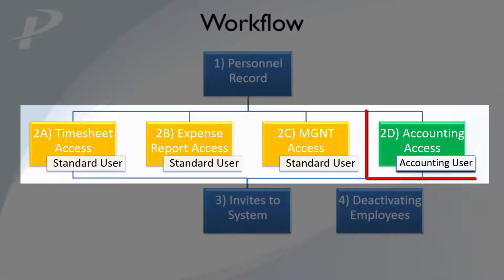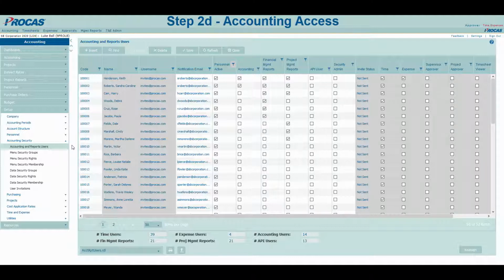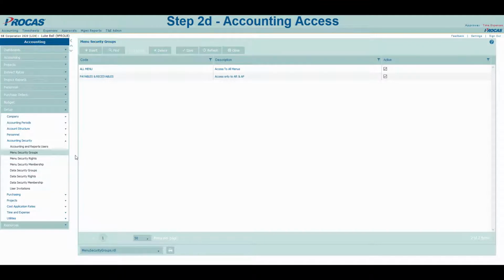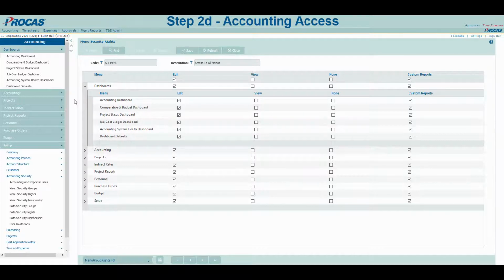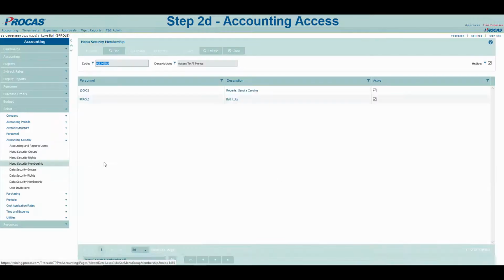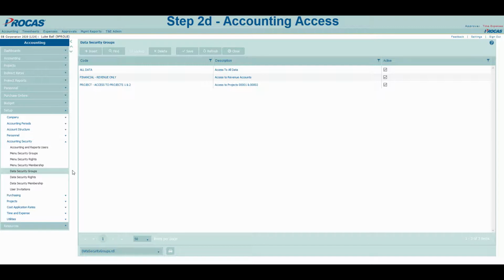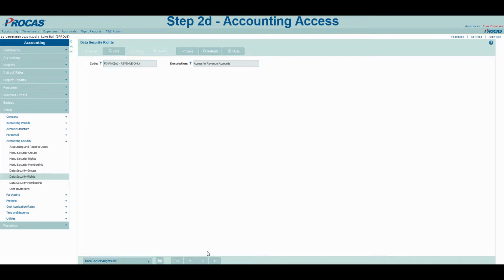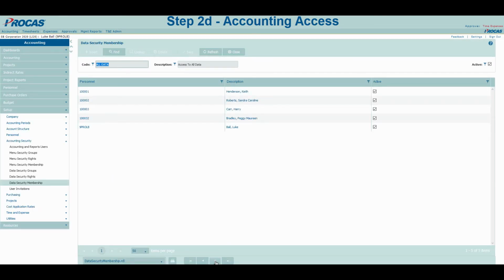PROCAS Accounting: Employee Onboarding (Video 5.00) - Accounting Access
Follow the steps in this video to setup accounting access for users in PROCAS. This level of access is not included in the Standard User and will be billed at $245/User. Accounting users can edit journal entries, modify contact data, setup charge codes, prepare financial statements, etc.

0:00 - Establishing Accounting Access
1:18 - Limiting Menus for Your Accounting Users (Menu Security)
4:18 - Limiting Data for Your Accounting Users (Data Security)